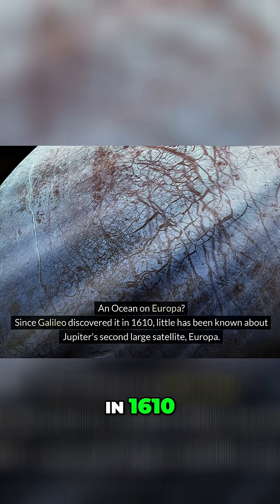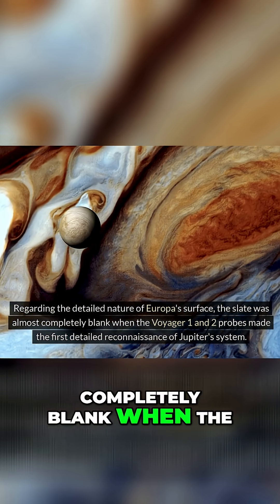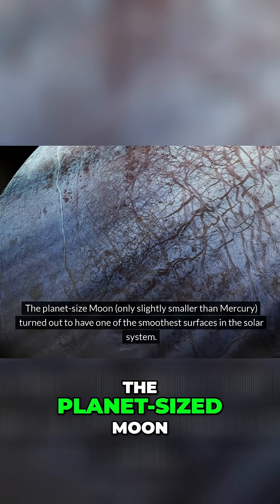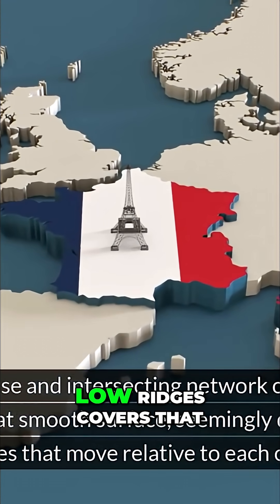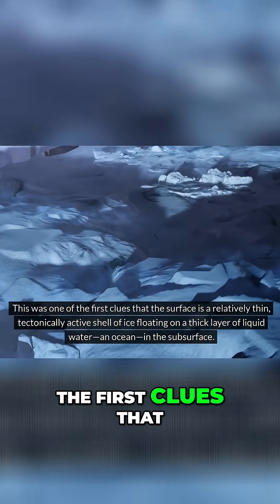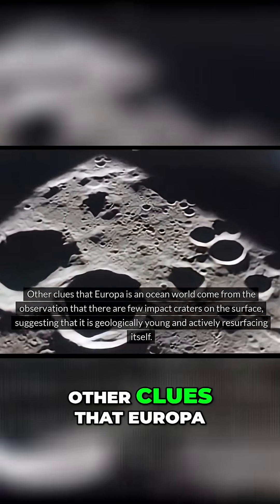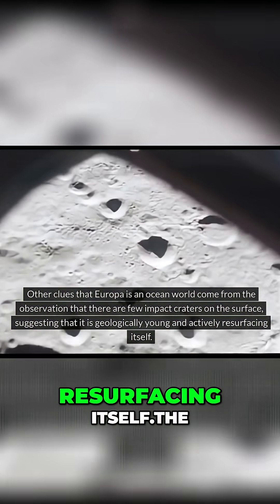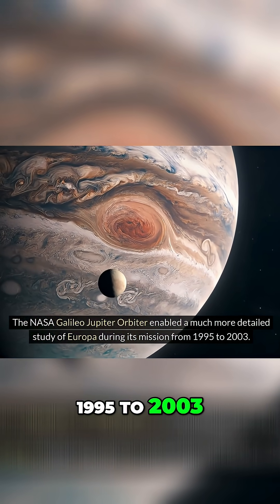Europa: The moon that has LIFE!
Explore Jupiter's moon Europa! This short video summarizes key discoveries: surface features hinting at a vast subsurface ocean. Is there life beneath the ice? Learn more!